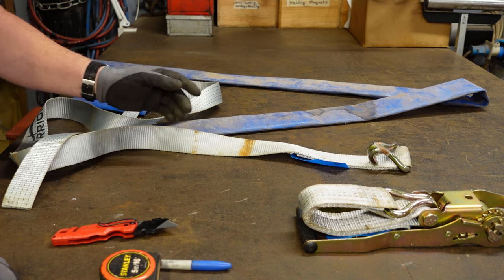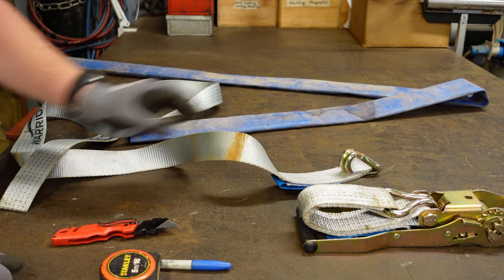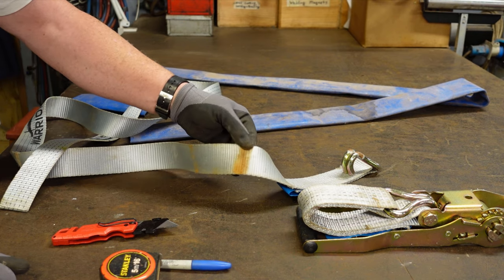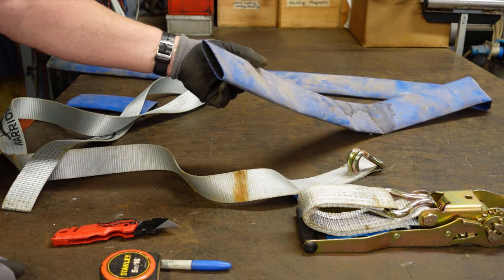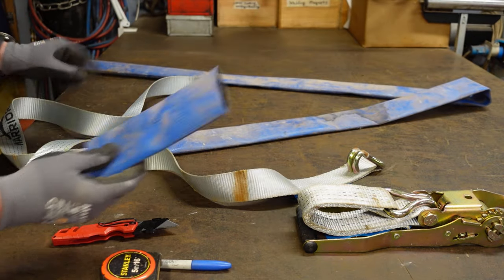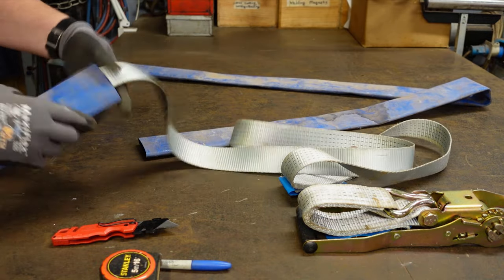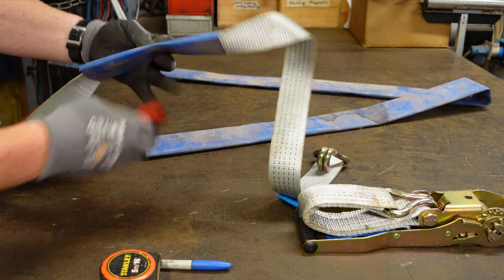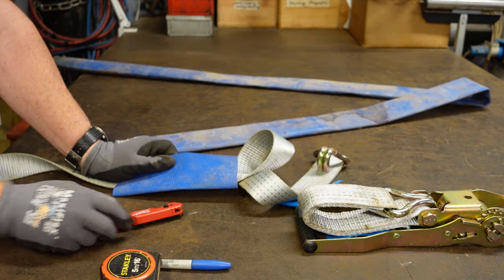Homemade Rachet Strap Saver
A very short tip video on making homemade ratchet strap savers. Helps prevent straps wearing through if you need to bind around a sharp edge or corner. Not everything comes with lashing points.